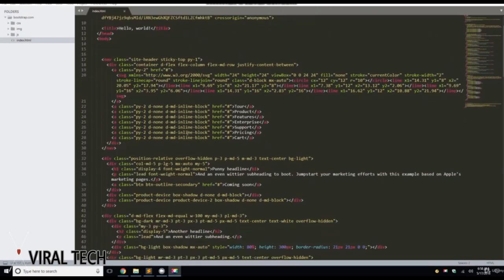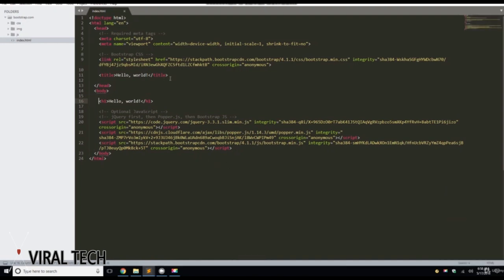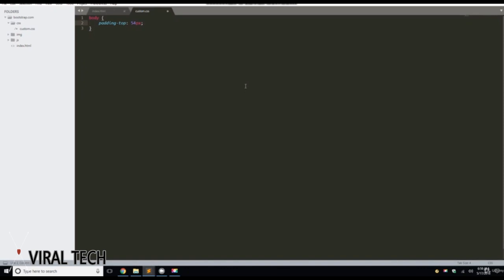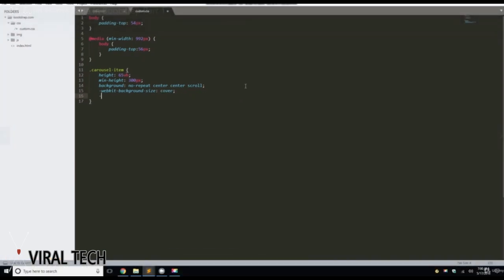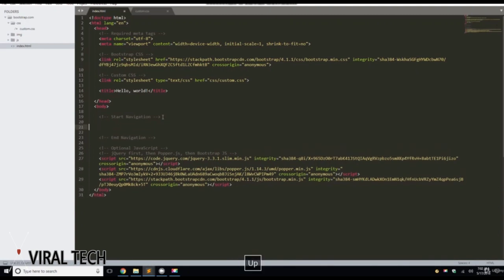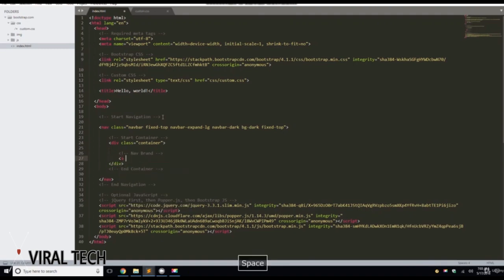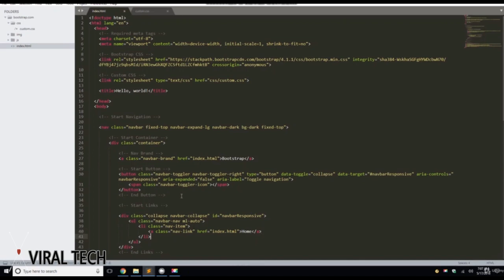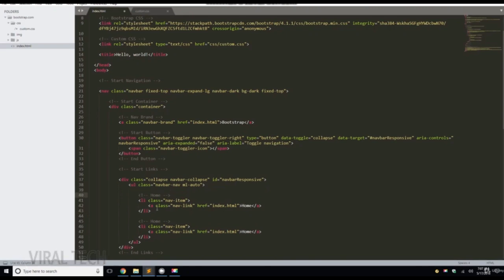Front End Web Development For Beginners (A Practical Guide)-Build Home Page in Bootstrap Part 1 2-1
Build Home Page in Bootstrap Part 1 2-1

Funny, Unboxing, Revew, Hot Sense Prank Hot Prank Information  Free Product Earn Money Free Money Make Money Licence Computer Serials Etc.